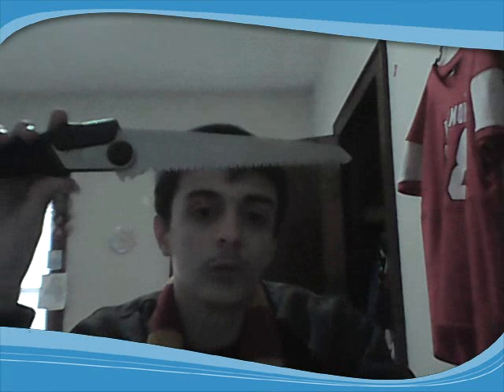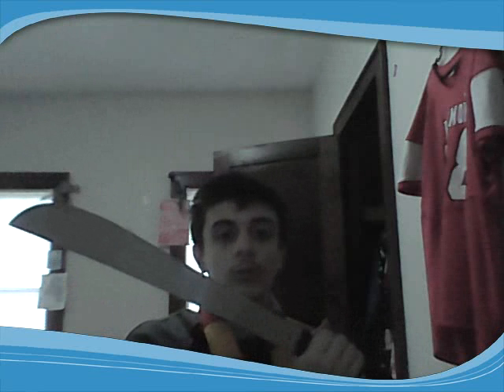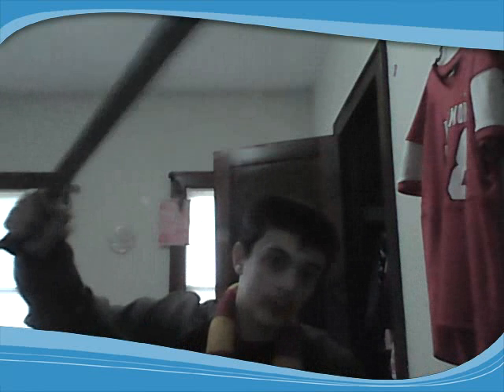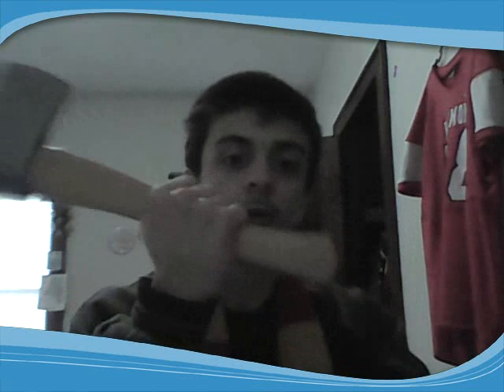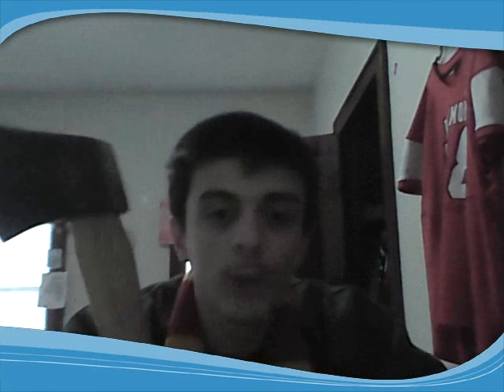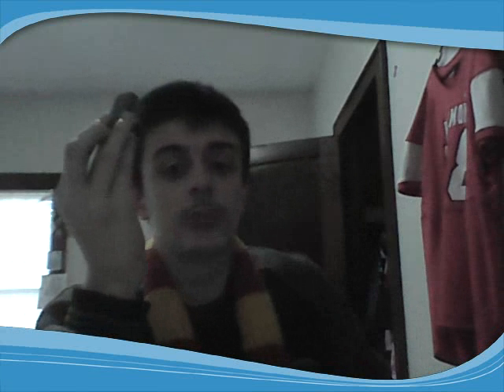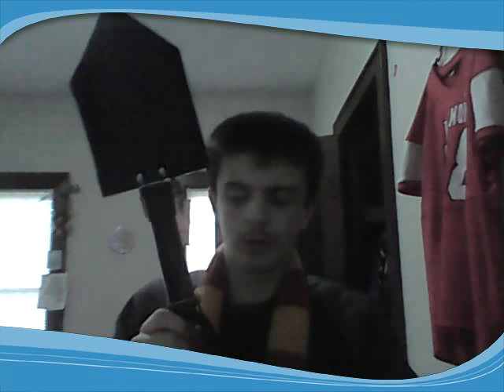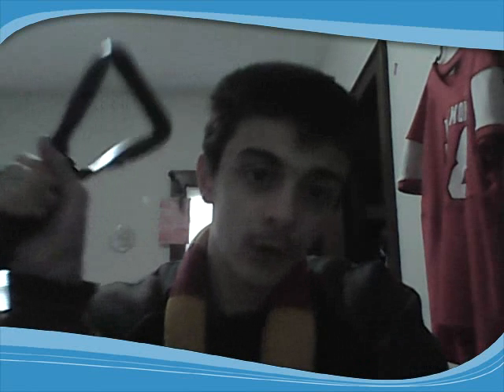Top 5 survival tools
Sorry that it's been a while since I've posted. I plan on posting another video today.